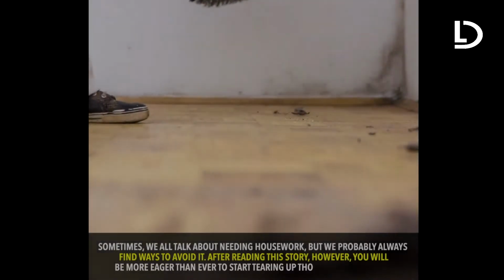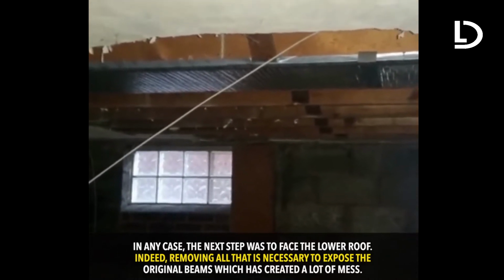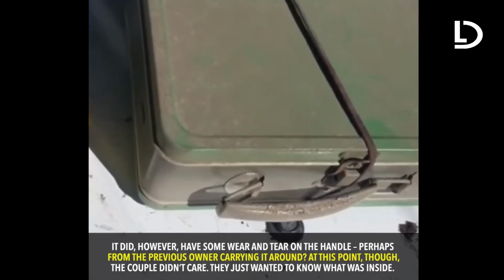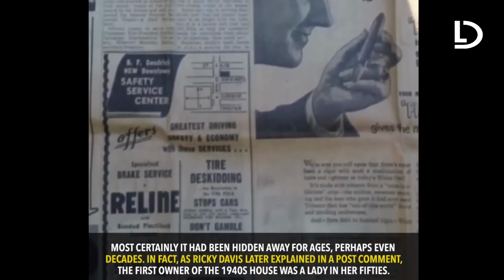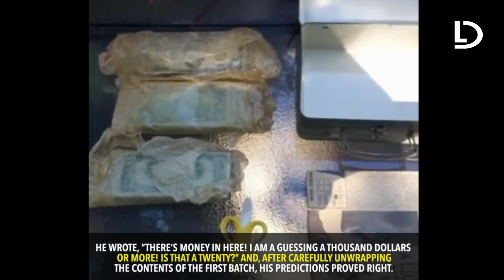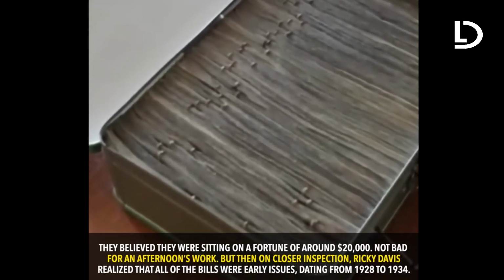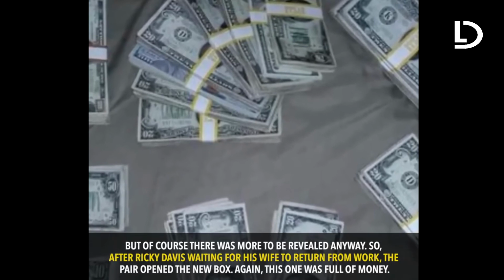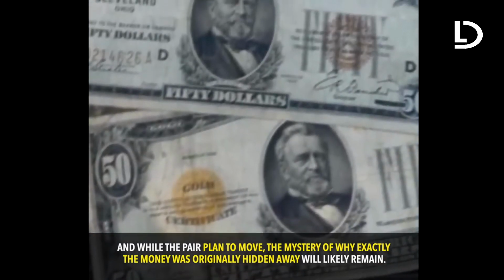🔴This Guy Was Ripping Down A Wall In His Basement When He Found A Box Full Of Life Changing Treasure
☛ Nu uita  :
√ SHARE sa vadă și prietenii tăi!

👉 Ps. Să nu uiți să apeși și 🔔 pentru a primi notificări atunci când postăm!